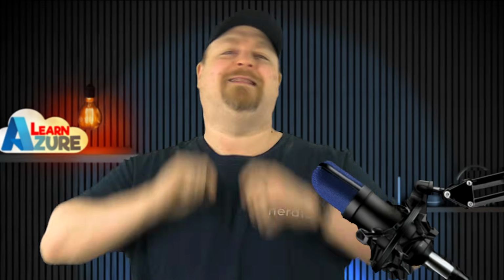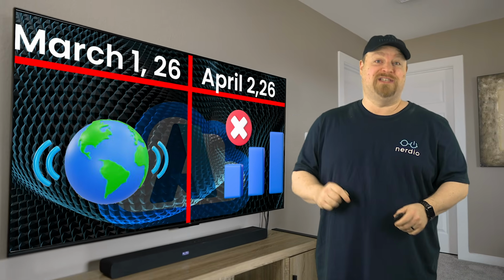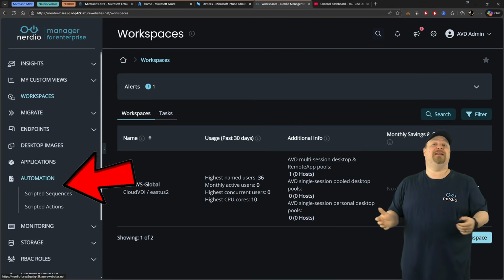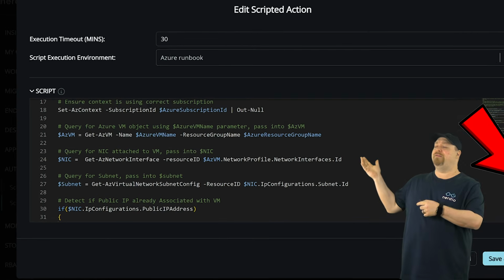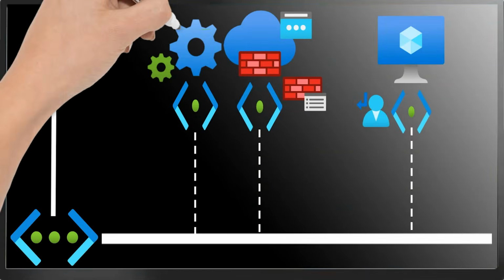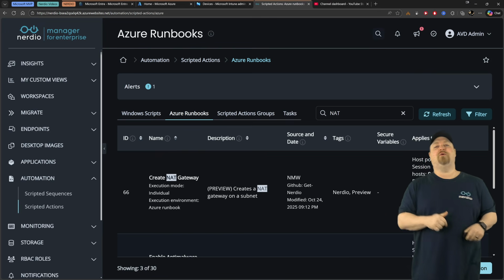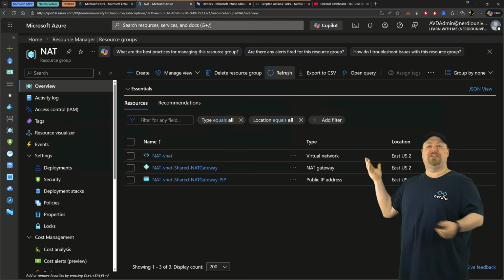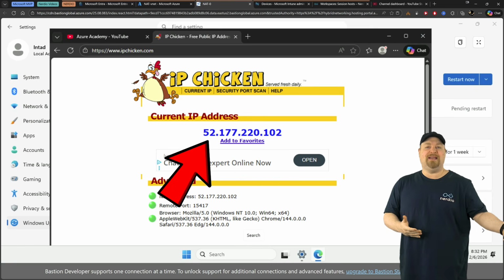Azure Disabled Outbound Internet Access What Do We Do Now?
Nothing breaks… until it does. Azure is disabling default outbound internet access March 31st, 2026. Without Internet Access Windows VMs work work right at all.  And Here's how Nerdio’s scripted action will fix it!

0:00 How To Restore Azure Internet Access
0:33 Microsoft Is Pulling The Plug On Azure
1:07 Nerdio Scripted Actions
3:37 Nerdio Deploys The Azure NAT Gateway
5:12 Wrap Up

Azure Is Turning Off the Internet (Most Admins Aren’t Ready)
Microsoft Is Turning Off the Internet (Most Aren’t Ready)

## 🔥 LONG DESCRIPTION

At the end of March 2026, Azure removes default outbound internet access.

And when that day comes?
Nothing breaks.

No alerts.
No outages.
No warnings.

You’ll think everyone was overreacting.

But a few days later, you deploy a **new network**…
and suddenly your AVD host pool won’t build.
Windows won’t activate.
Intune stops syncing.
Windows Update is just… broken.

That’s the trap.

Microsoft isn’t touching existing networks — only **new ones**. Which means you’ll end up running **two versions of Azure** at the same time… one that works, and one that quietly doesn’t.

In this video, I break down:

* What’s really changing with Azure outbound internet access
* Why firewalls alone can fail (SNAT port exhaustion)
* Why public IPs are the *wrong* fix
* And how Nerdio’s **fully supported scripted action** deploys an Azure NAT Gateway in minutes — correctly, securely, and at scale

No VM changes.
No reboots.
No guesswork.

Just working AVD hosts and Cloud PCs — before March 2026 sneaks up on you.

* What Azure Default Outbound Internet Access actually does (and why it’s dangerous)
* Why new AVD deployments silently fail after March 2026
* The difference between public IPs, firewalls, and NAT Gateways
* How SNAT port exhaustion breaks Cloud PCs
* How Nerdio Scripted Actions automate NAT Gateway deployment
* Why subnet association instantly restores internet access
* How one NAT Gateway can support **up to 800 subnets**

* Nerdio Admins managing AVD or Windows 365
* Azure Virtual Desktop Admins deploying new host pools
* IT Pros responsible for secure outbound connectivity
* Anyone who doesn’t want March 2026 to become a surprise outage

## 💡 KEY TAKEAWAY

March 2026 won’t break Azure — **your next deployment will**.
If you don’t standardize outbound internet access now, you’ll spend days troubleshooting something that “used to just work.” Nerdio already solved this — you just have to turn it on.

Azure
Azure Virtual Desktop
AVD
Nerdio
Nerdio Manager
Nerdio Scripted Actions
Azure NAT Gateway
Azure Networking
AVD Networking
Windows 365
Cloud PC
Intune
Azure Outbound Internet
Azure Default Outbound Access
AVD Best Practices
Azure Automation